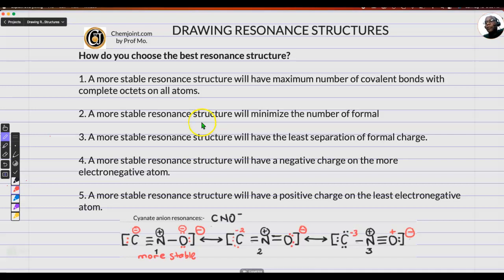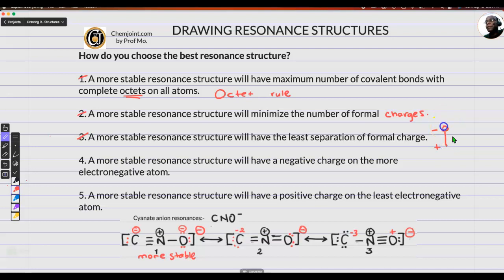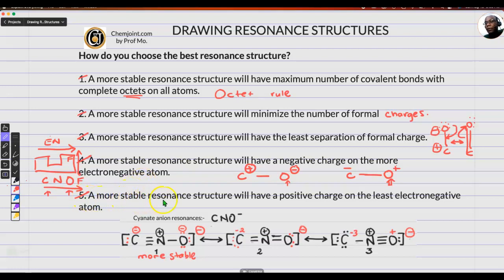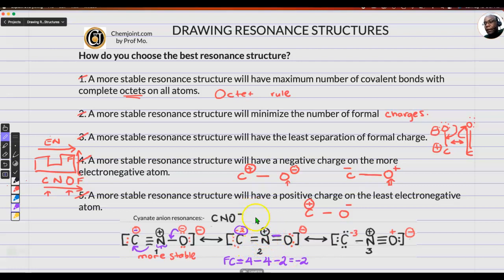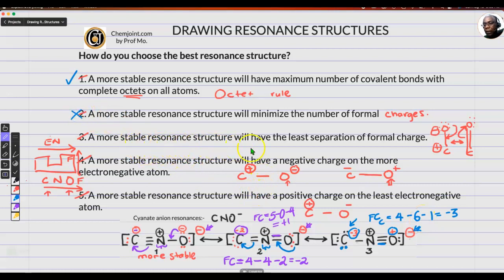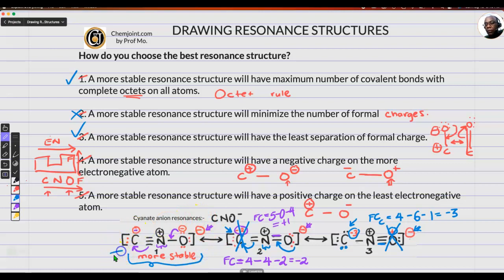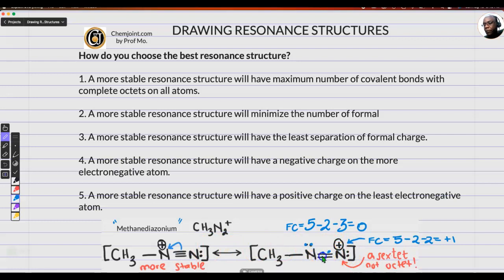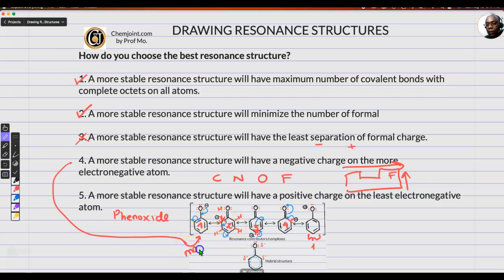How to determine the most stable resonance structure/contributor.